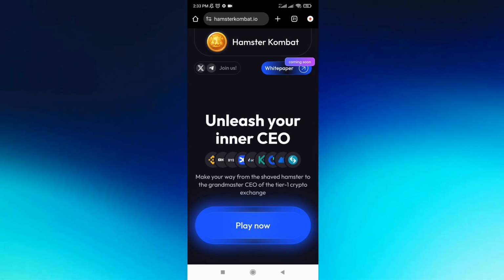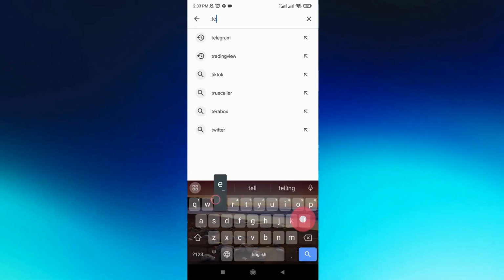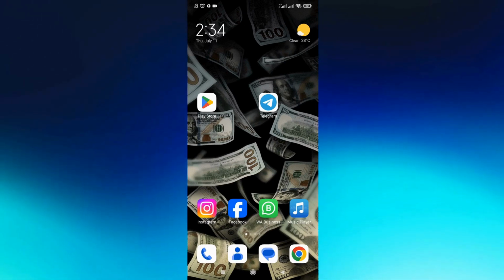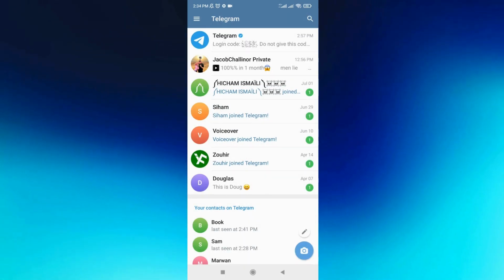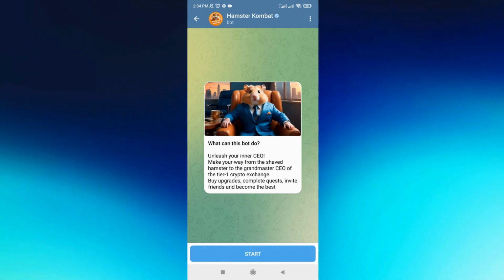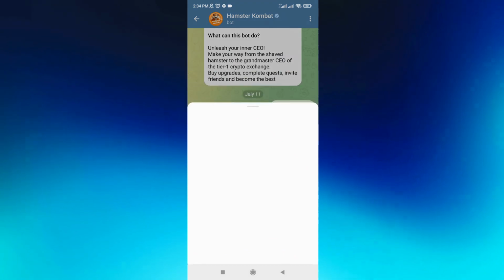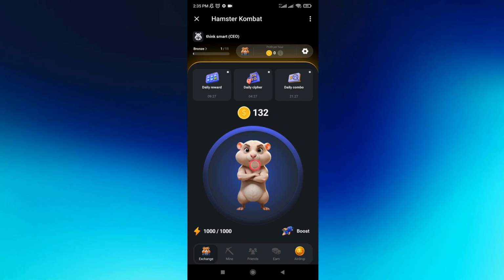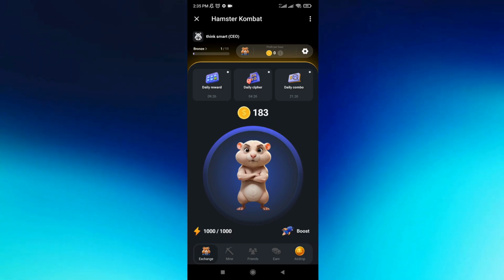How To Download & Install Hamster Kombat App - Full Guide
In This video i show you How To Download & Install Hamster Kombat App.